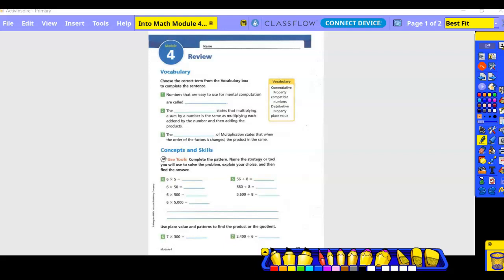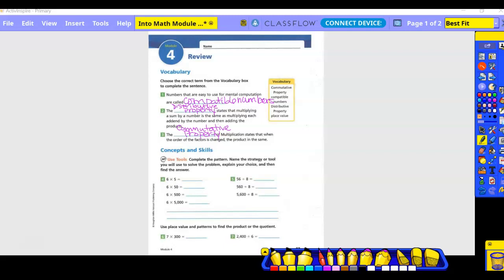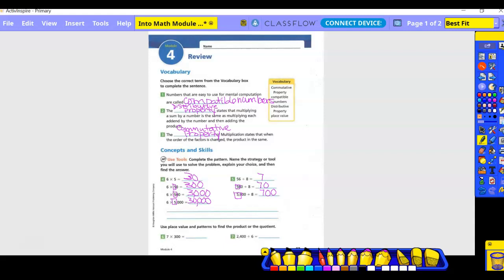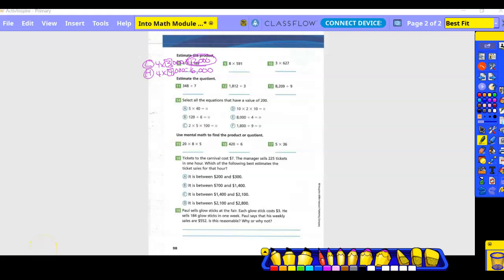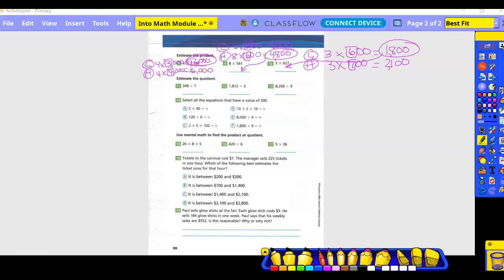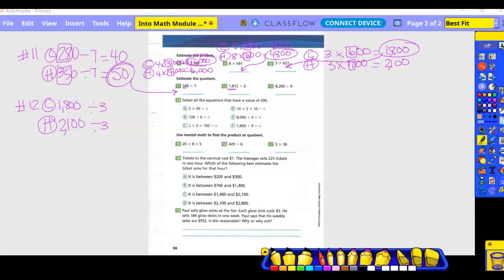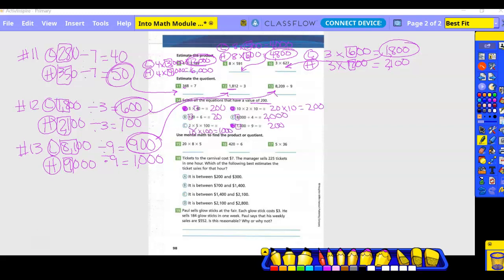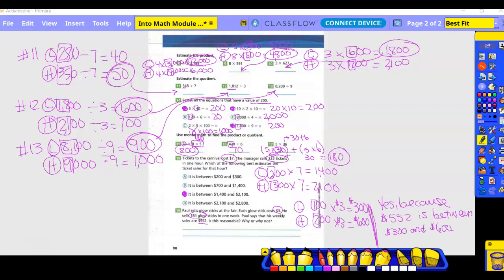4th Grade Module 4 Review